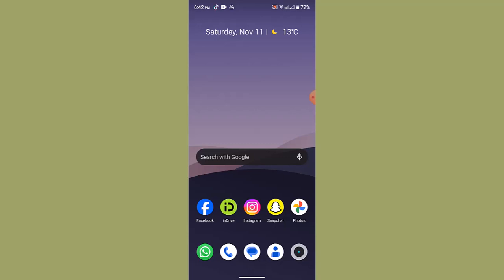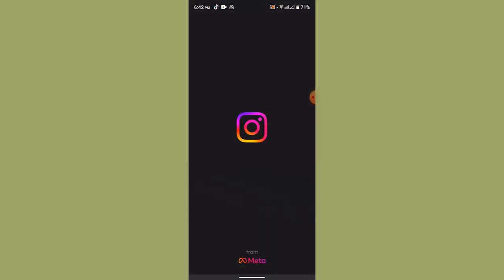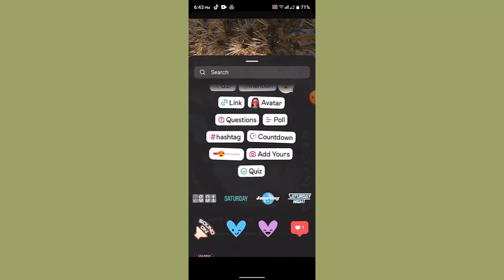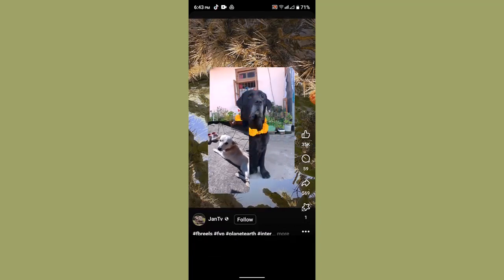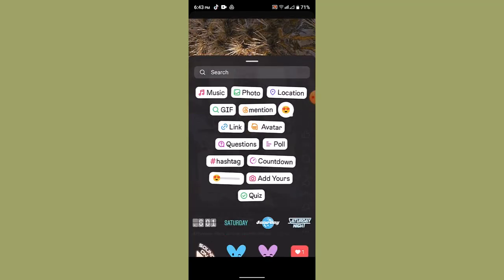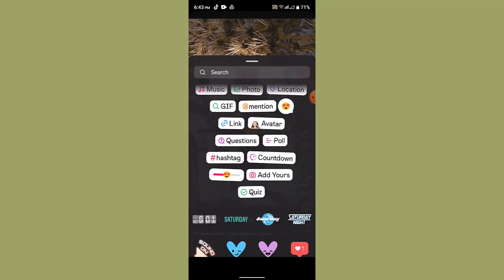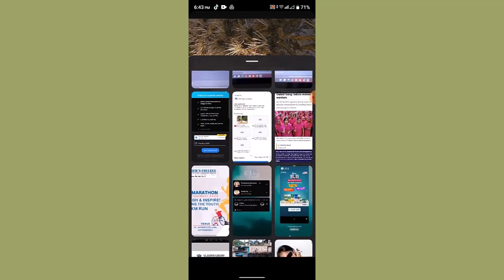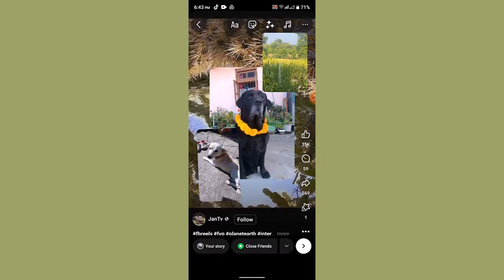How to Add Multiple Photos in Instagram Story !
This video guides you in an easy step-by-step process to add multiple photos in instagram story

Chapters / Timestamps
0:00 Intro
0:22 Add multiple photos
1:26 Outro